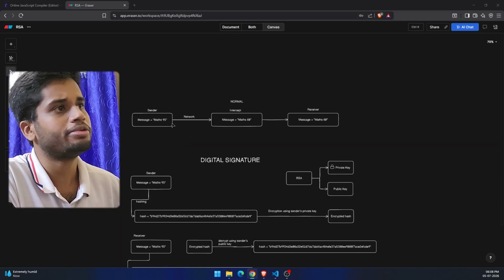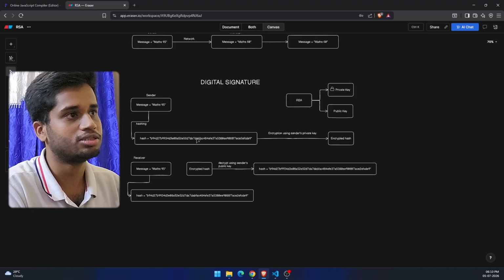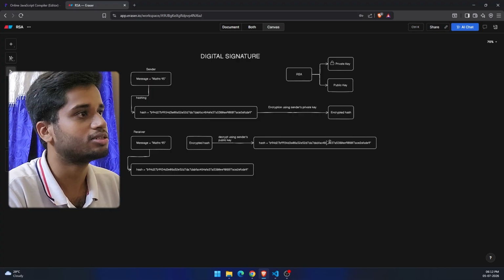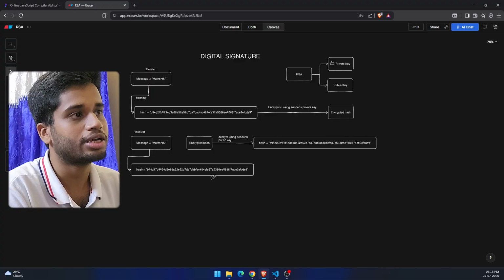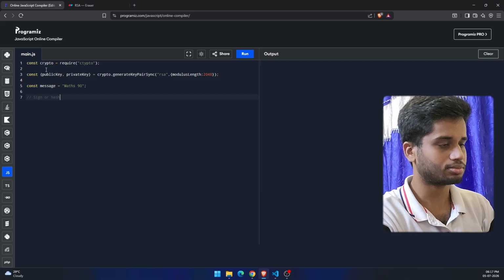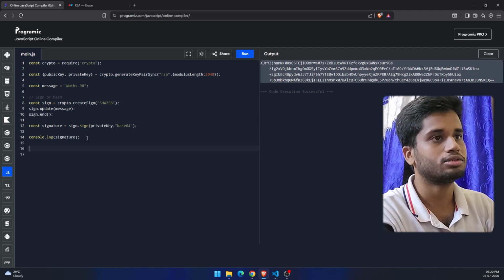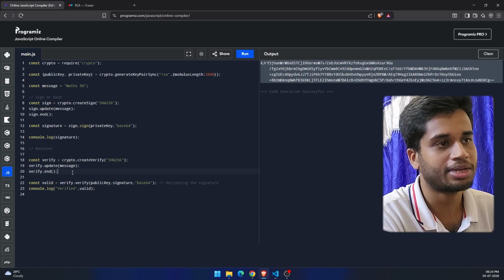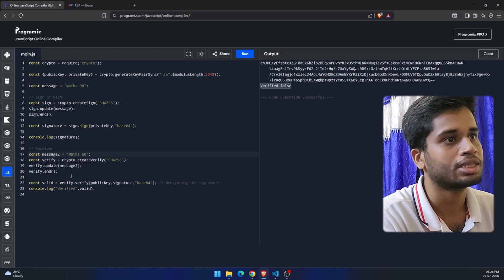RSA: The Algorithm That Secures the Web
In this video, we dive deep into the world of RSA and explore how it serves as "the internet's secret shield." We'll break down the mechanics of Digital Signatures, explaining how they ensure data integrity and authenticity in our digital world. Whether you're a developer or just curious about cybersecurity, this guide will give you a clear understanding of one of the most important algorithms in use today.